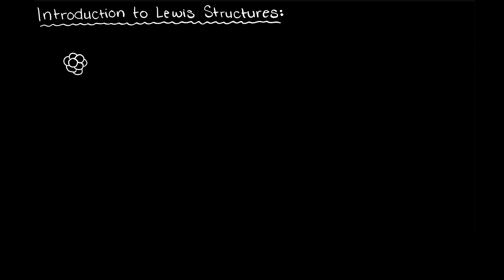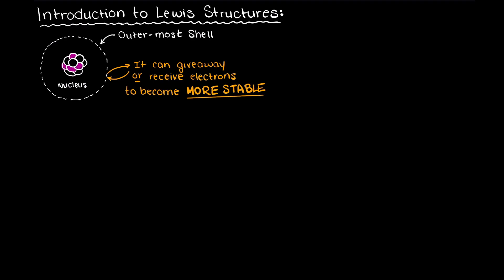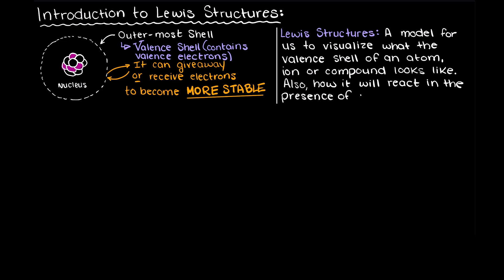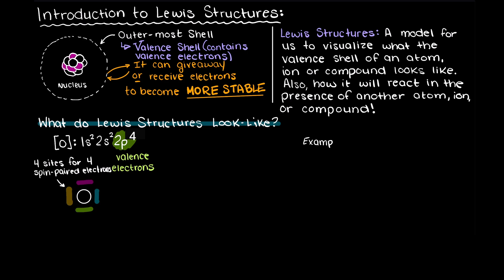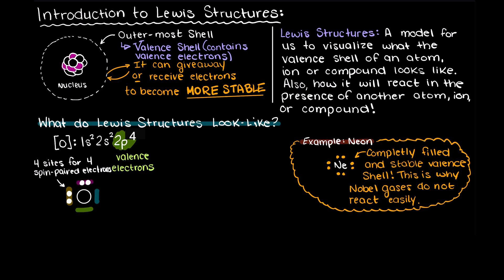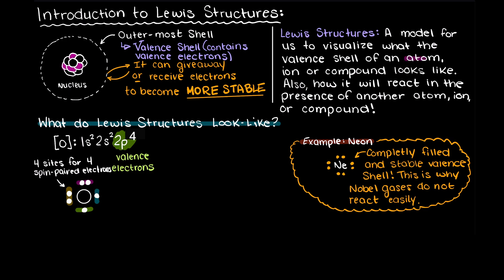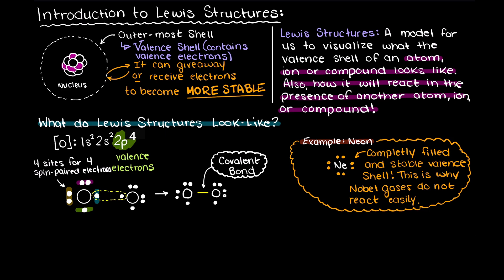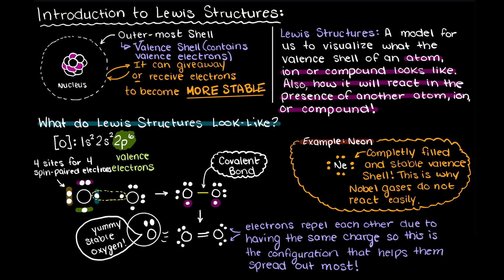Introduction To Lewis Structures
Let’s do an Introduction To Lewis Structures. Lewis structures are a model in chemistry that can help us visualize valence electrons within an atom, ion or compound. Valence electrons are electrons that exist in the outer most shell of an atom. Lewis structures can provide us information on how atoms, ion and compounds will interact in the presence of one another.

This timeline is meant to help you better understand this introduction to lewis structure video:
0:00 Introduction To Lewis Structures.
0:40 Lewis Structure Definition
1:02 What do Lewis Structure look like?
1:32 Neon Lewis Structure
2:06 O2 Lewis Structure
3:12 Outro